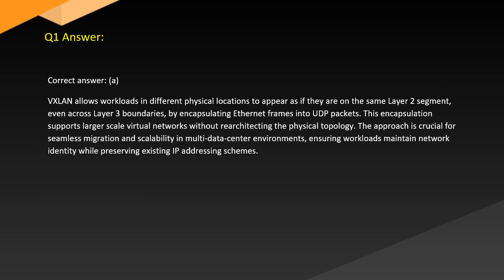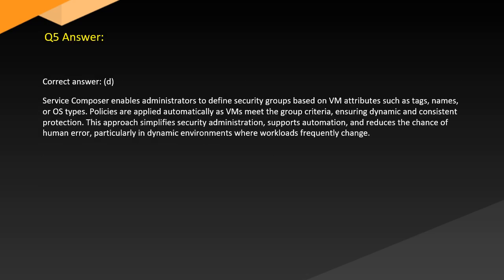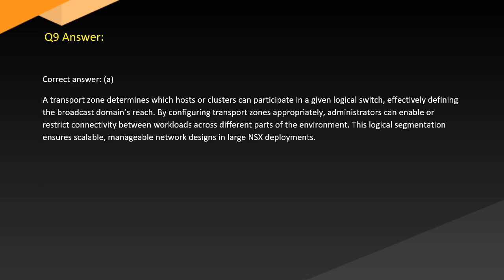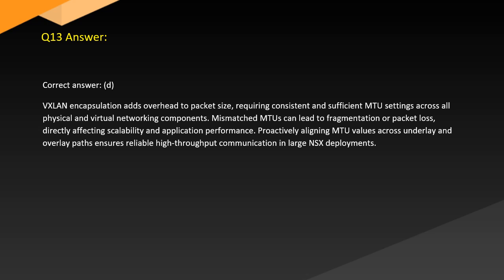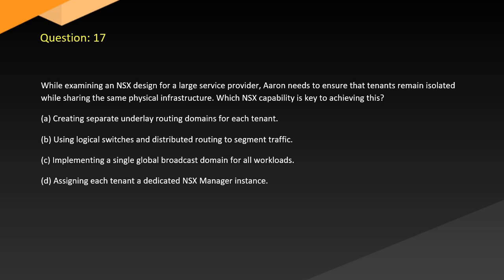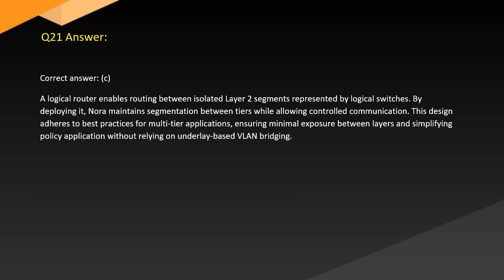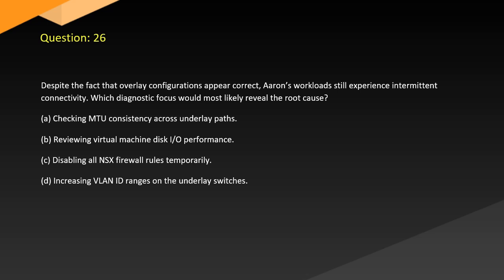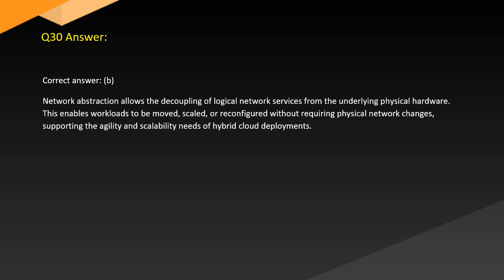1V0 604 Network Virtualization Fundamentals Exam Free Practice Questions & Answers